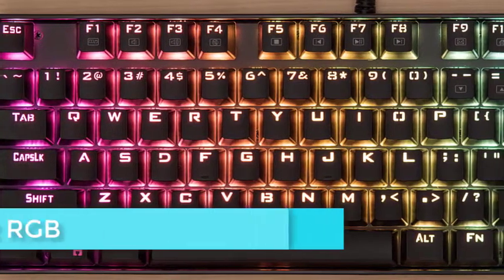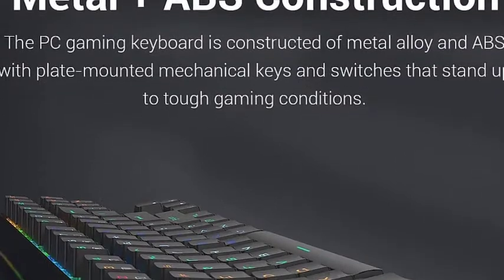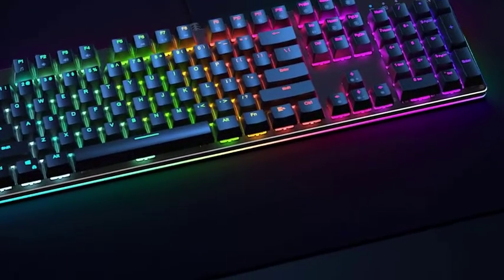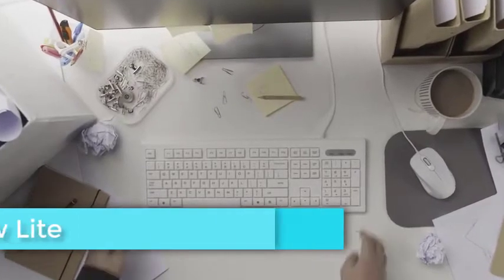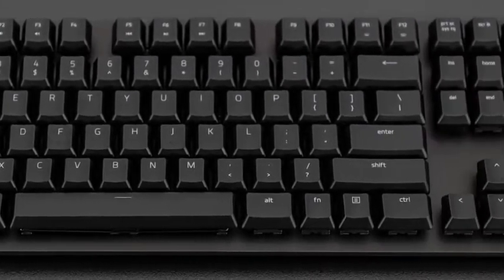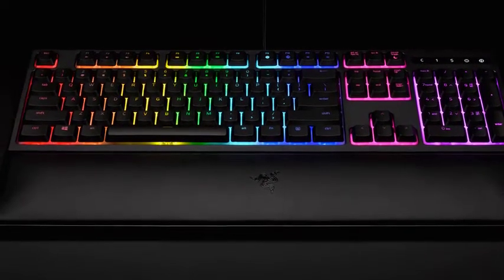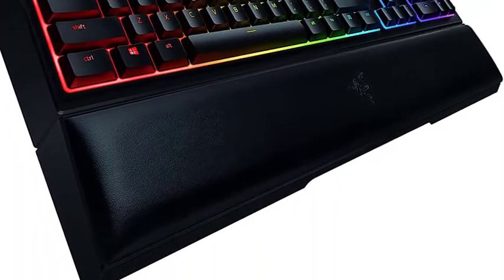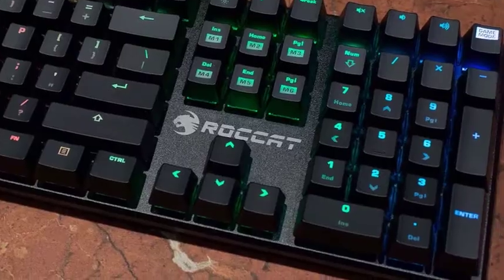Best Budget Mechanical Keyboards In 2020 - Top 5 Picks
A mechanical keyboard is often considered the best option when it comes to gaming, and you can find some under $100. They might lack some high-end features, but for the most part, they're quite solid and can even use standard switches like the Cherry MX or proprietary ones.